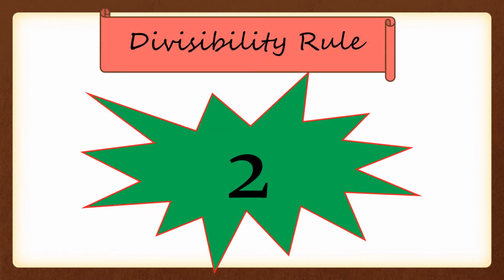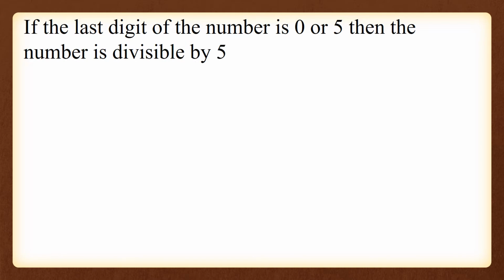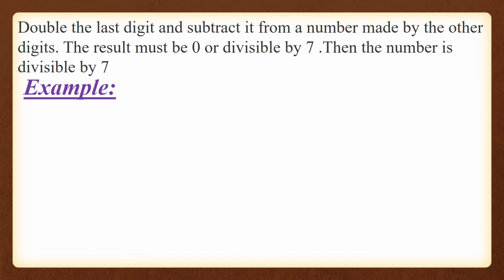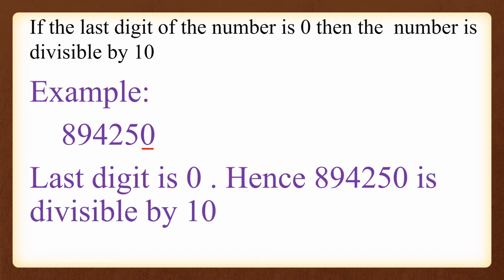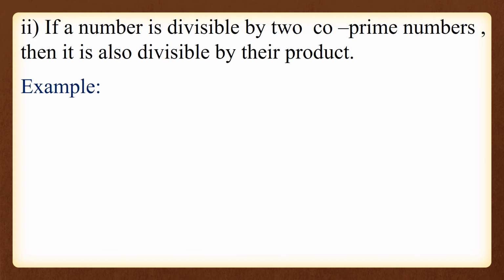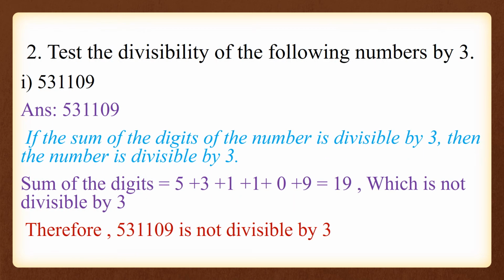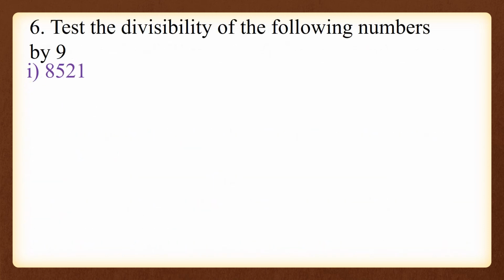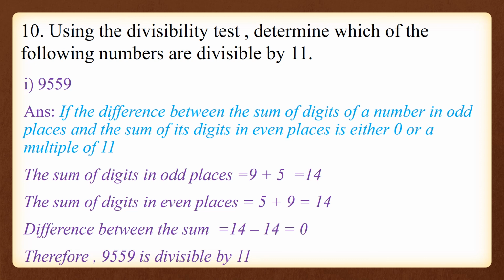Divisibility Rules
Divisibility Rules and Exercise 3C sums